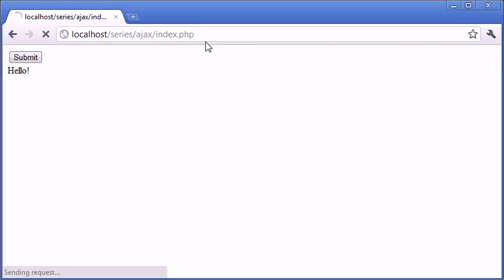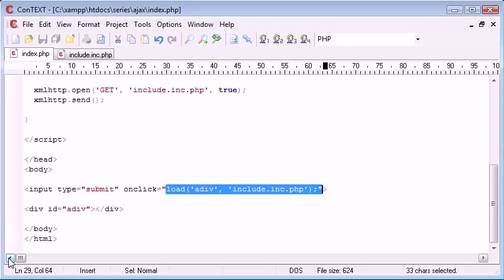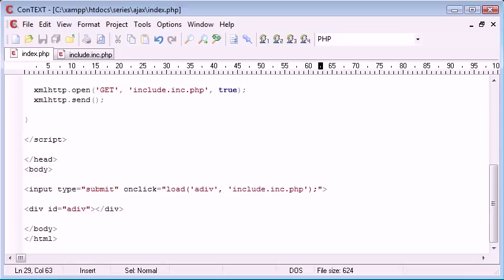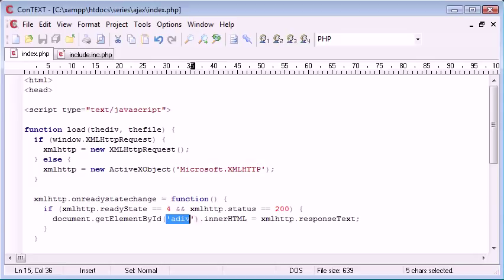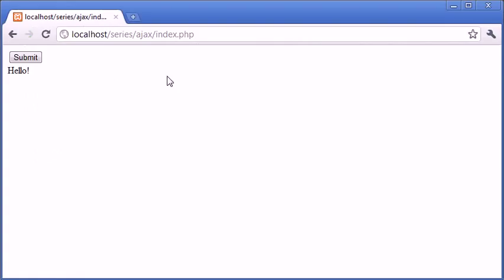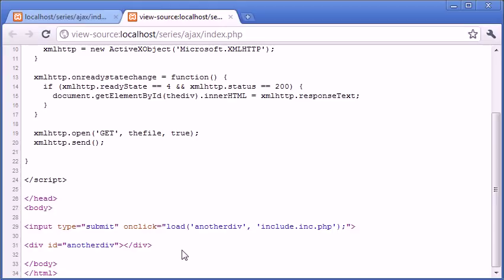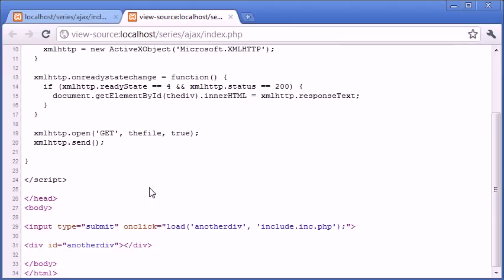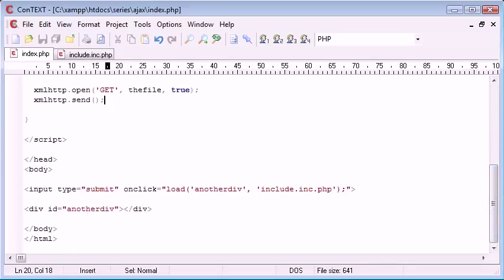Beginner PHP Tutorial 174 Loading in file Contents to a DIV Part 3